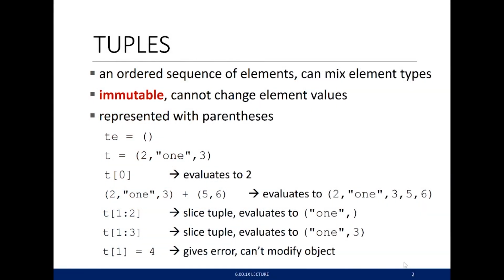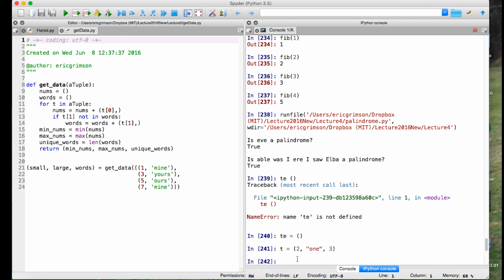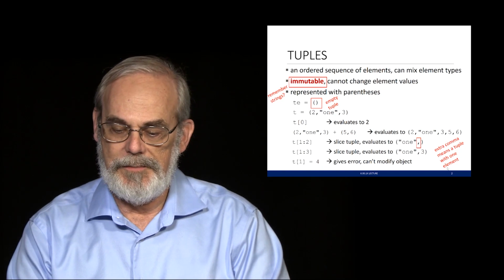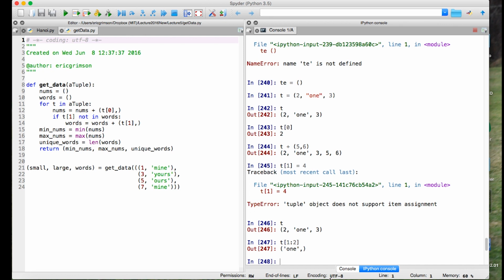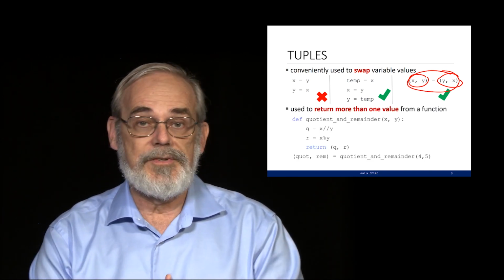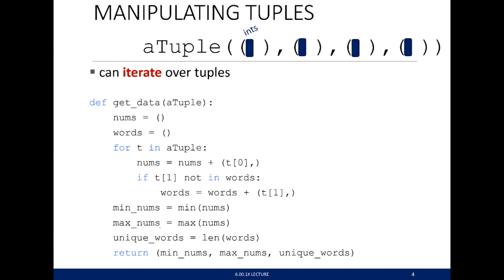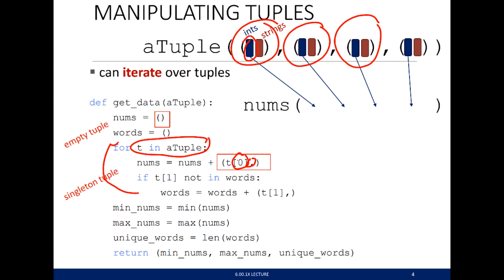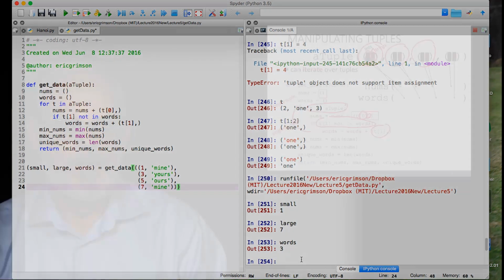MITX60012016-V003100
L5_S1.mp4